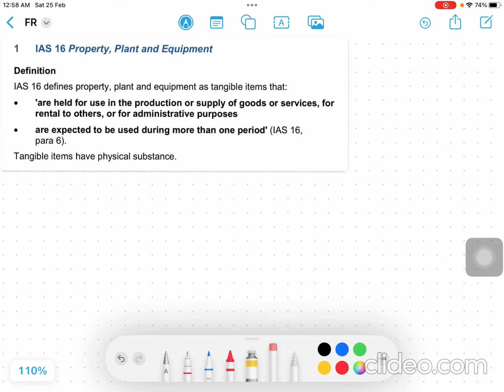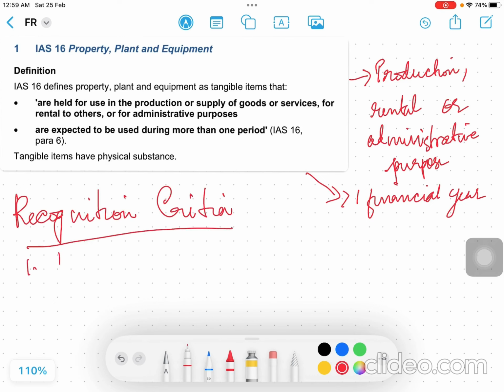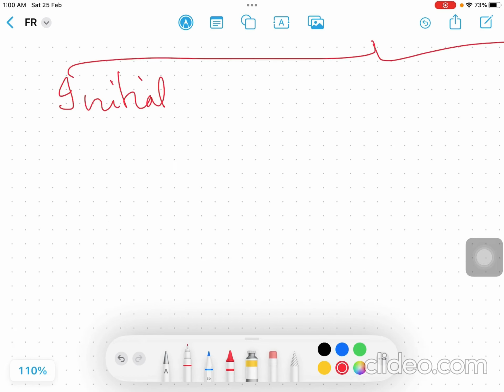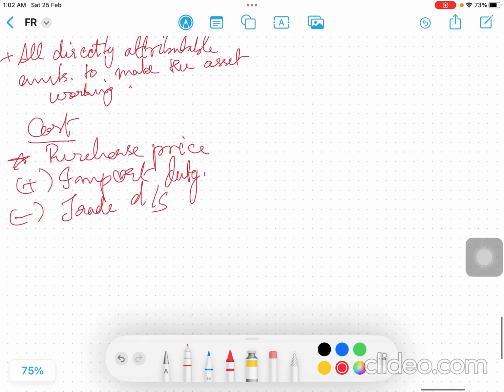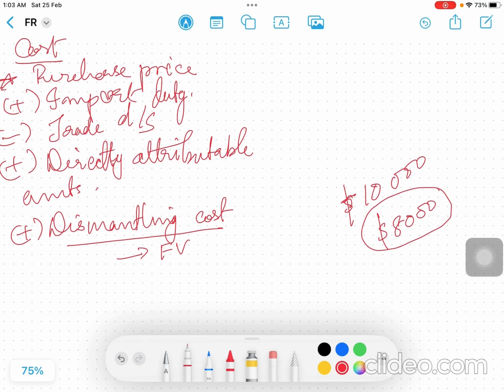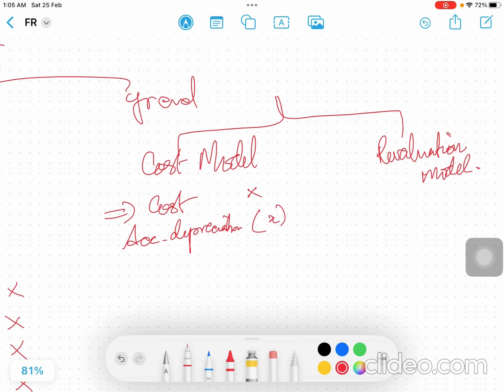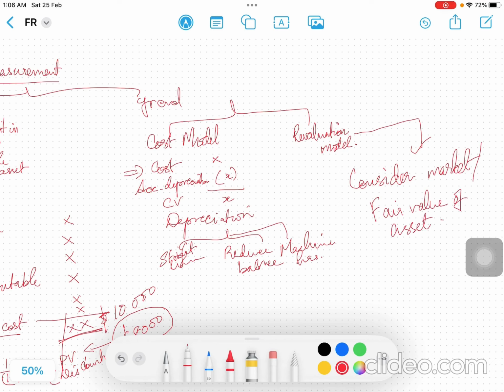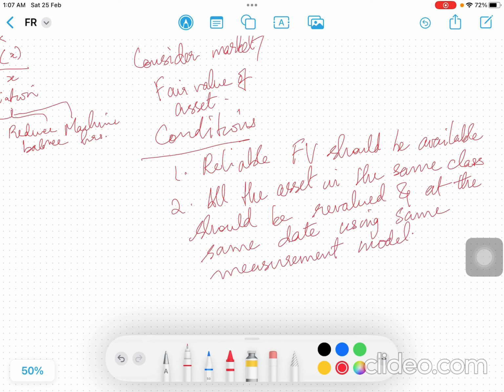IAS 16 | ACCA | CIMA | Keystone Academia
Hello, ACCA/CIMA Aspirants
This video is a tailor-made content for ACCA and CIMA students, This video includes an in depth analysis about IAS 16 PPE, which is explained in a simplified way by our lead tutor.

for free webinars.